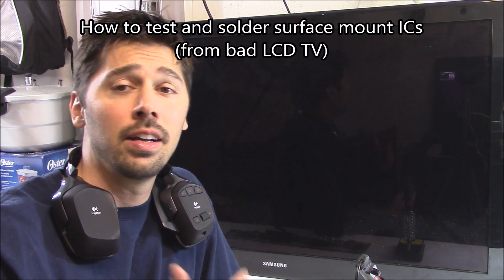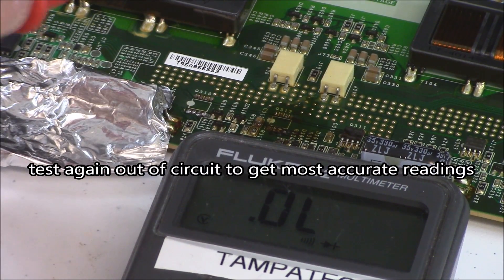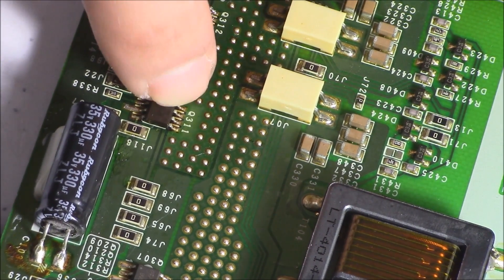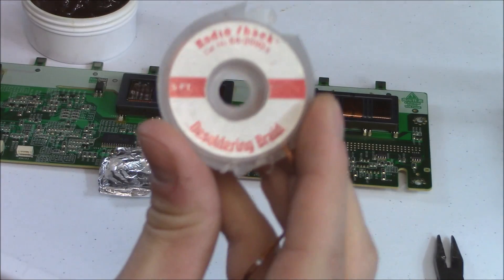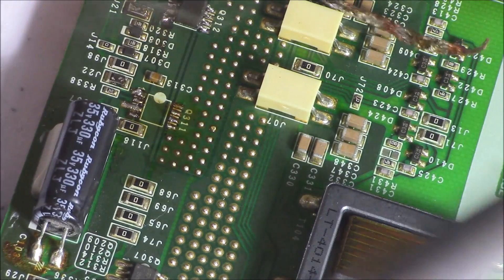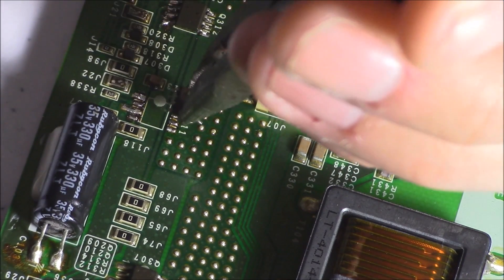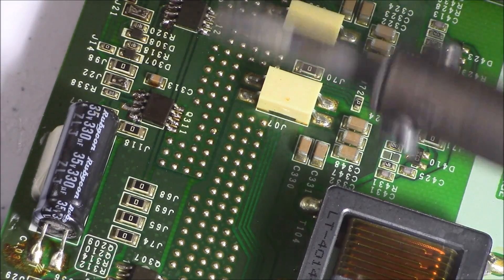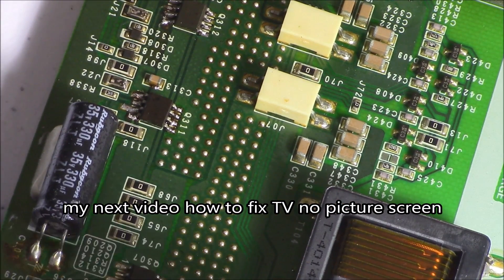How to check and solder surface mount IC on Vizio TV backlight inverter board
How to check and solder surface mount ICs, chips, microchips on circuit board easy way.